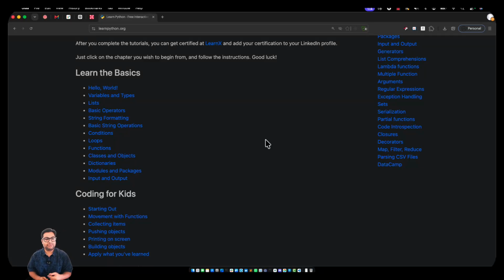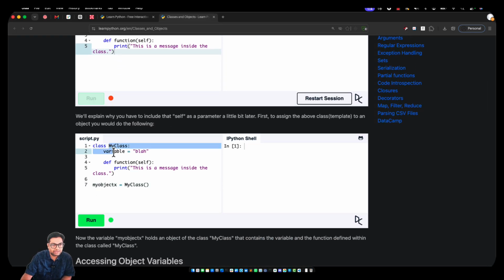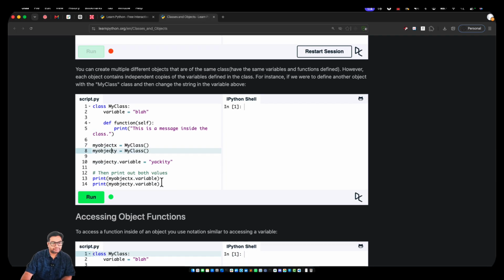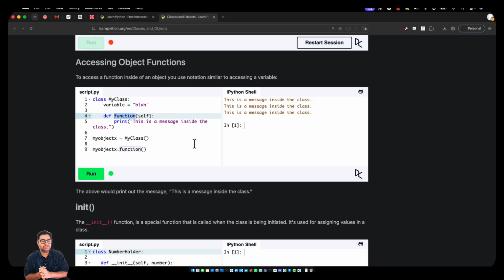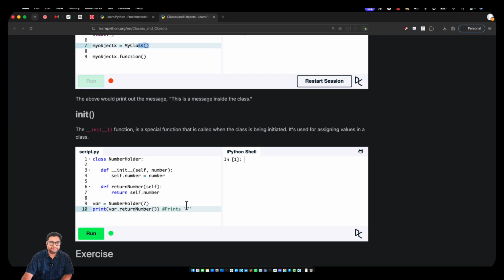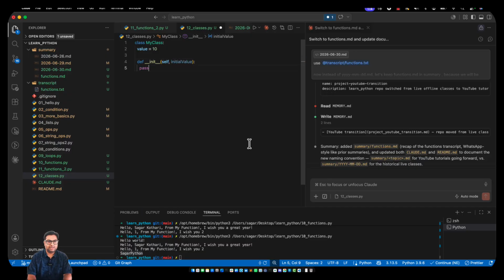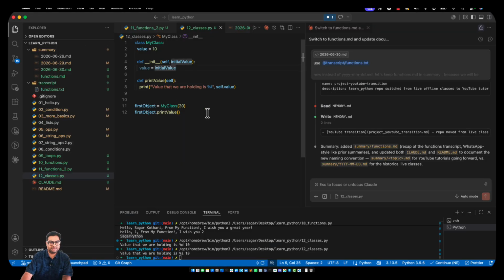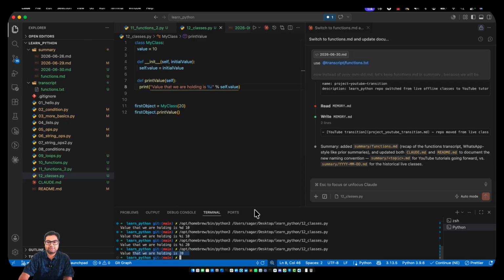🔥 Day 3 | basics | Classes & Objects | tutorial for Students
# Learn Python Basics Together - Day 3 🚀

Welcome back to our Python learning journey!

In today's video, we learn one of the most important concepts in programming:

This video is beginner friendly and suitable for:

* 8th Standard
* 9th Standard
* 10th Standard
* 11th Standard
* 12th Standard

Language: English

## Topics Covered

✅ Variables Inside a Class
✅ Functions Inside a Class
✅ What is `self` in Python
✅ Creating Objects in Python
✅ Accessing Variables and Functions
✅ Updating Object Variables
✅ Python Constructors (`__init__`)
✅ Writing Python Code in VS Code
✅ Debugging and Fixing Syntax Mistakes

## What We Practiced

In this session we:

* Created our own Python class
* Added variables and functions inside the class
* Created objects from the class
* Used object functions
* Learned how constructors work
* Passed values during object creation
* Printed values using class functions
* Fixed real coding mistakes while learning

## Important Learning

One of the key takeaways from this video:

👉 Always write the code yourself instead of only copy-pasting from websites or AI tools.

Writing code manually helps you:

* Understand syntax better
* Remember concepts
* Improve debugging skills
* Become confident in programming

## Tools Used

* Python
* VS Code
* Python Extensions

This is a learn-together Python series where I am also learning along with you all.
We practice concepts together, make mistakes together, and improve together.

🔔 Turn on notifications for Day 4